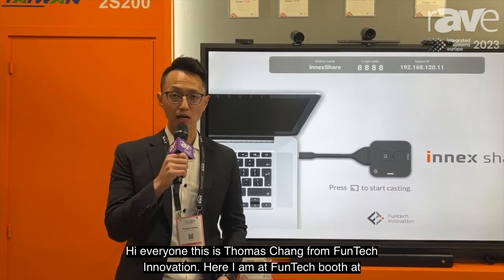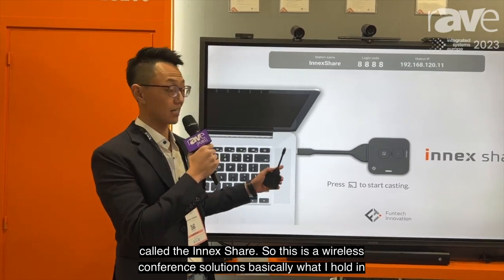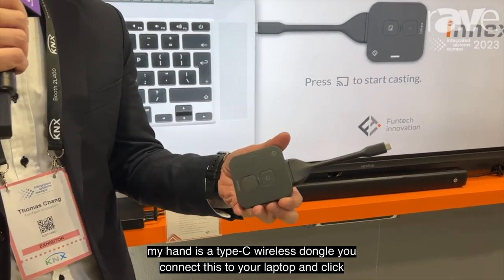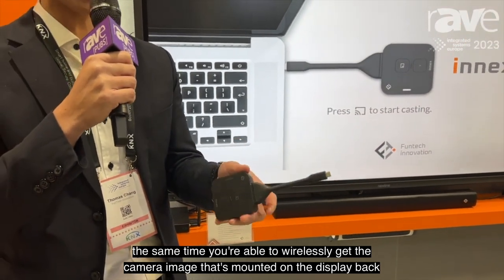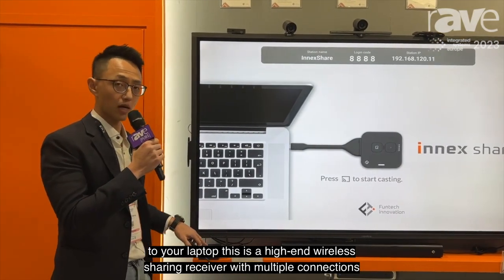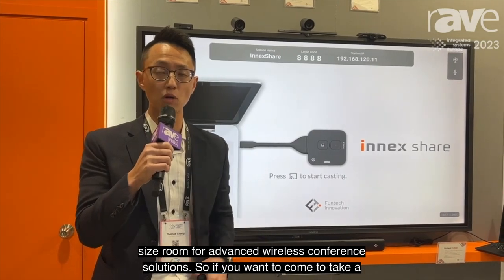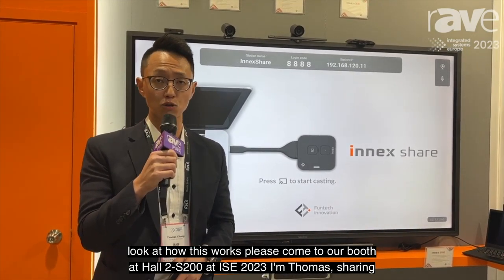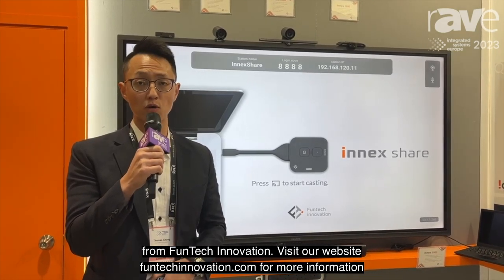ISE 2023 | Introducing Innex Share Wireless Conference System| FunTech Innovation